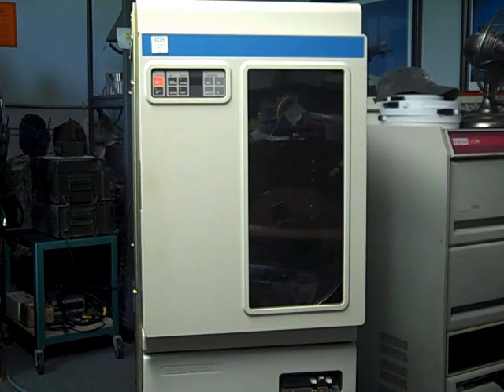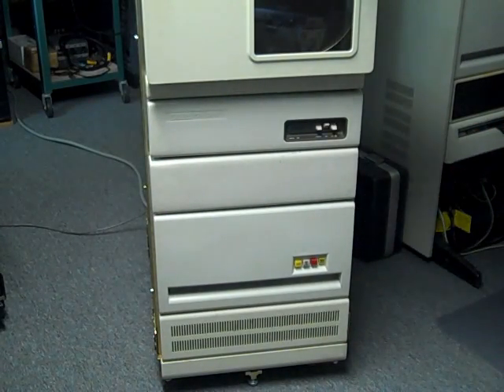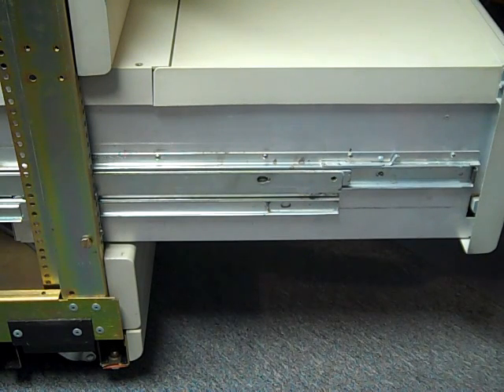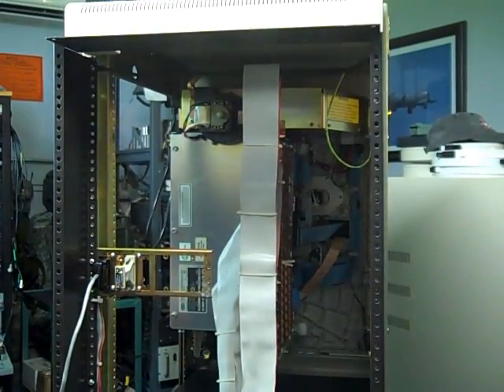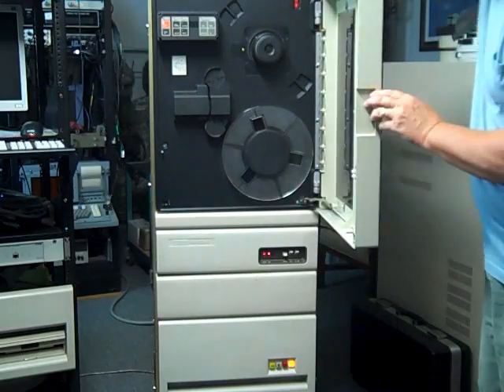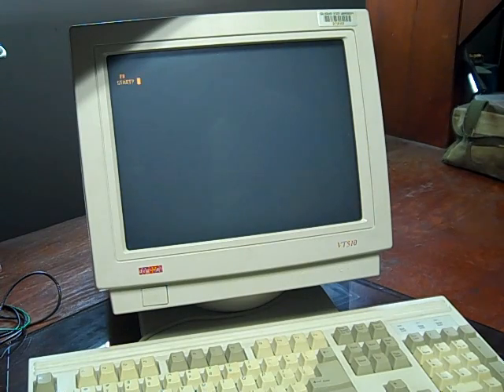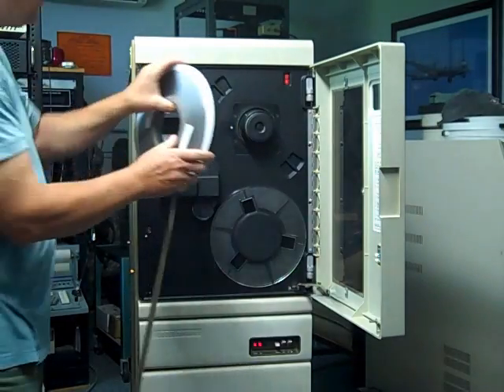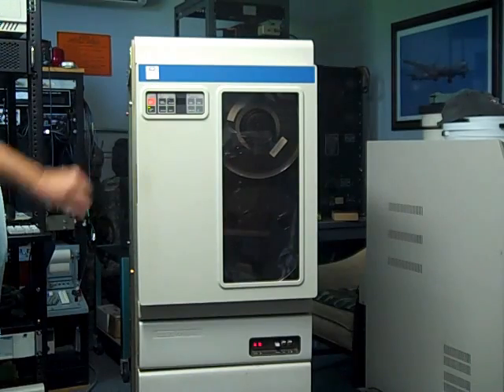PDP 11 23 & CDC Drive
I always wanted an open reel tape drive to play around with and now have this Control Data drive connected to my PDP-11/23 via an Emulex controller. The system also has a RL removable disk pack (DL0:) along with the Tape Transport (MS0:)